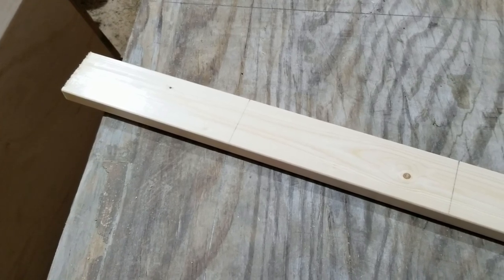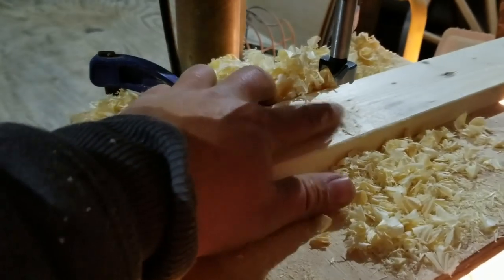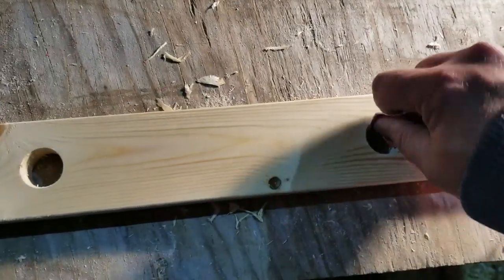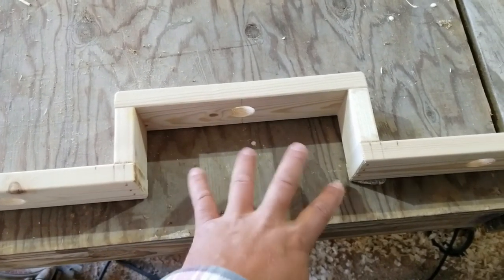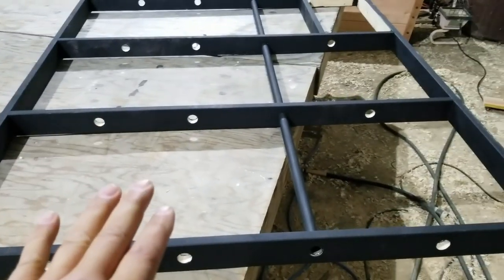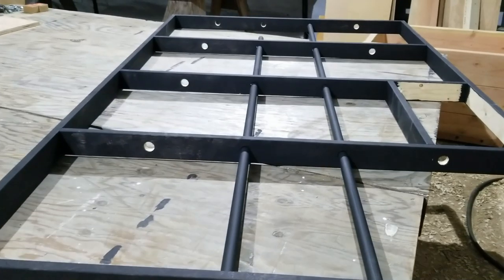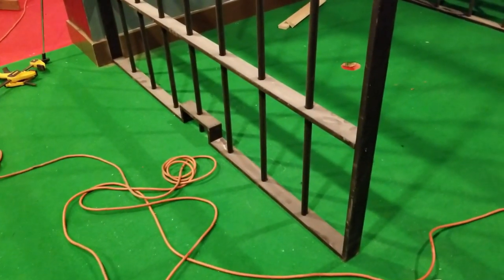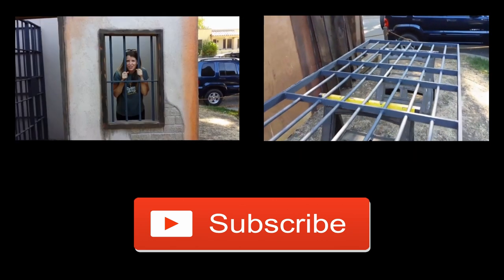DIY Fake Jail Bars - Old Western Jail Cell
We're back with another prop making video this time DIY fake jail bars for an old western jail cell.  Need some jail bar props for a photo op, Halloween decoration, or film scene.  In this video we make a fake jail cell block as a golf ball obstruction and scenery for an old western themed mini golf course called Sac Mini Golf located in Sacramento.  You could even use this prop for a quick little prison scene in a short film.  You can make jail bars out of cardboard or paper if you don't have the tools.  Pvc pipe works well but if you spend the money for metal EMT conduit it seems to be the strongest.  We show the set up complete with a town drunk prisoner prop dummy.  Thanks for joining us on this little behind the scenes video of something easy to make.